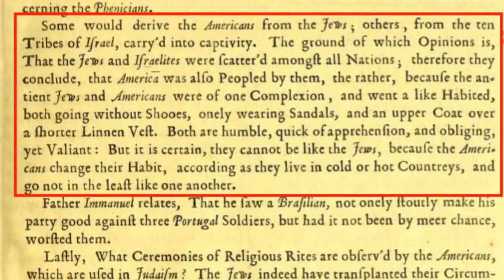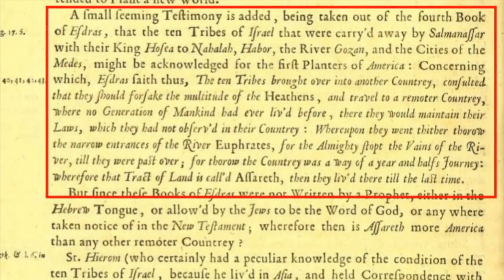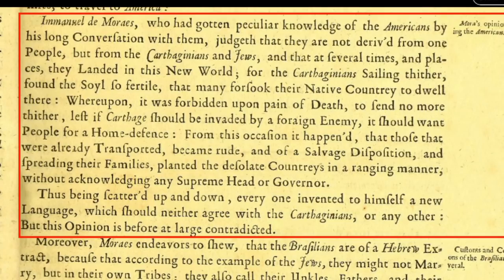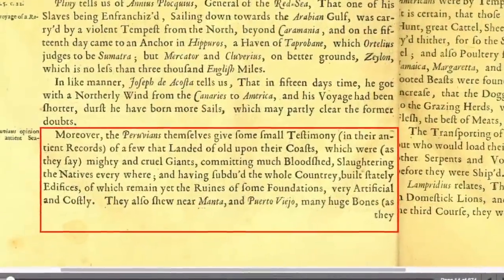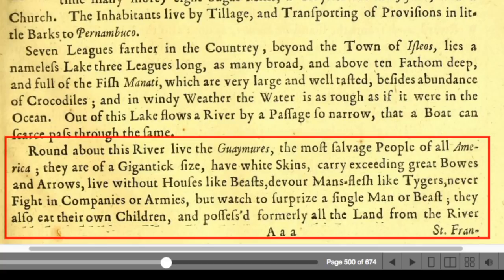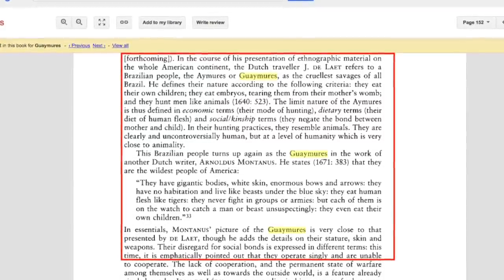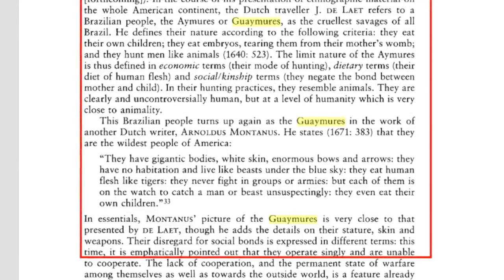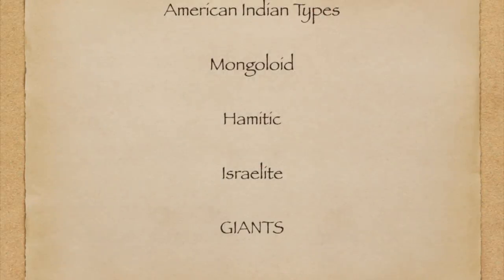Meet the Indians (Hebrew Israelite Research)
Effective Immediately***READ THIS NOW!!!
Shalom Family,
Hope you're doing well. Effective immediately, the Benayah Israel channel is moving over to Rumble. Following the Hebrews to Negroes conference, YouTube flagged the benign commercial advertising H2N conference as Hate Speech and suspended the Benayah Israel YouTube channel. We have notified our legal team. However the legal process will take time to prosecute. Thanks in advance for your help family. Shalom!

The following video reviews pictures of native American Indians living in South, Central, and North America. This John Ogilby book contains surprising details regarding the true American Indian.

America: being an accurate description of the New World; : containing the original of the inhabitants; the remarkable voyages thither: the conquest of the vast empires of Mexico and Peru, their ancient and later vvars. With their several plantations, many, and rich islands; their cities, fortresses, towns, temples, mountains, and rivers: their habits, customs, manners, and religions; their peculiar plants, beasts, birds, and serpents
by Montanus, Arnoldus, 1625?-1683; Ogilby, John, 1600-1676